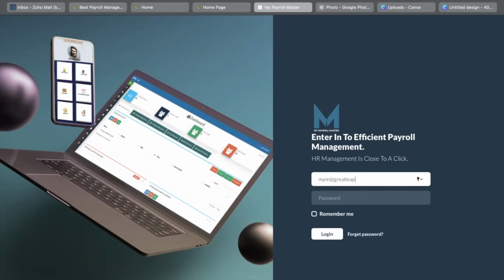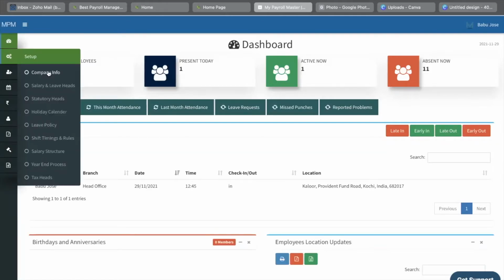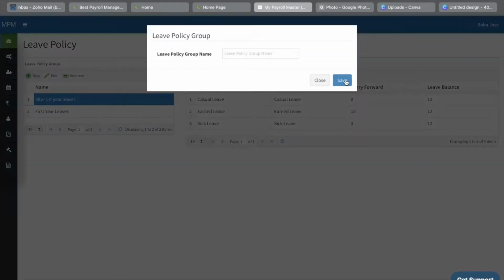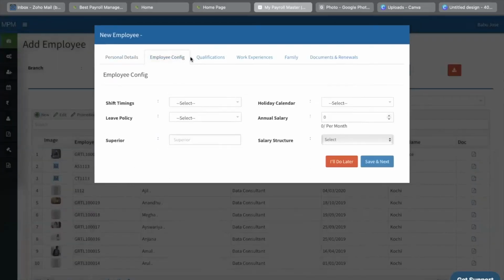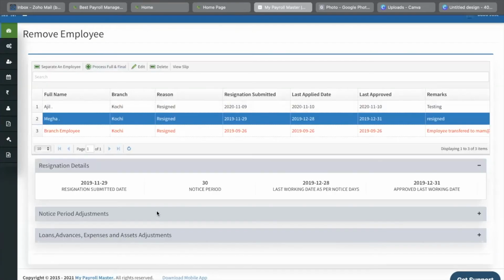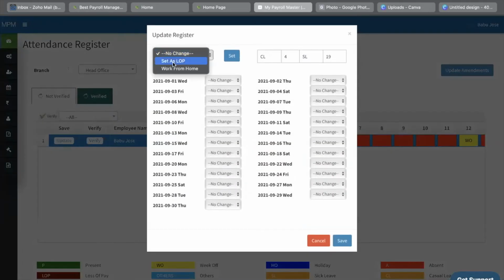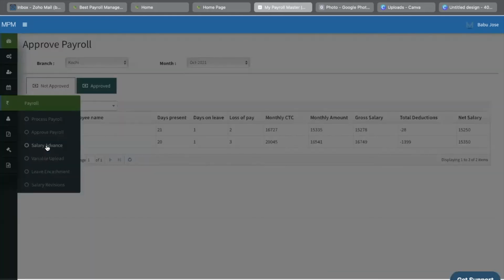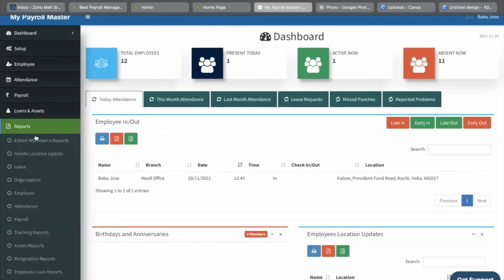Quick Demo - My Payroll Master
My Payroll Master is a comprehensive solution to all your employee management needs. Find out the exciting features of this unique HRM software, which will make HR processes easier and faster.